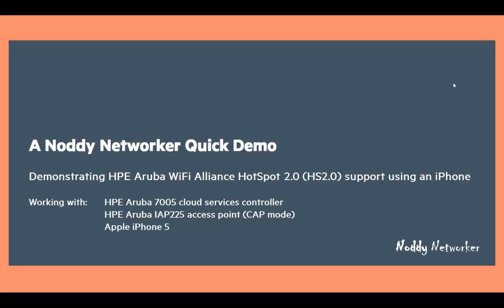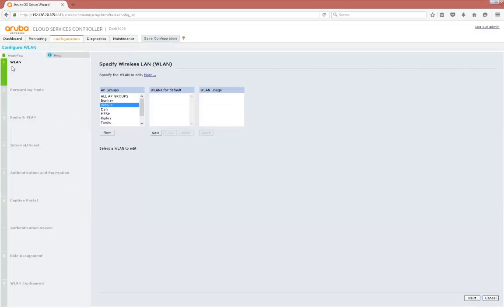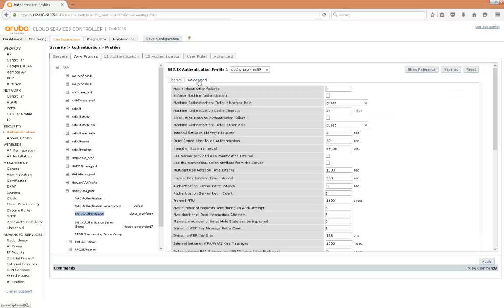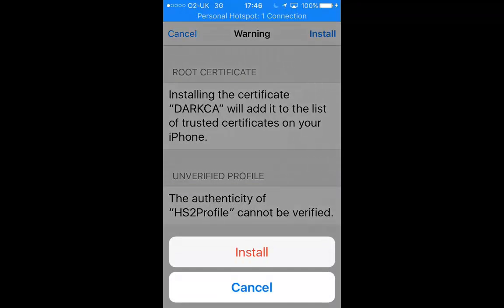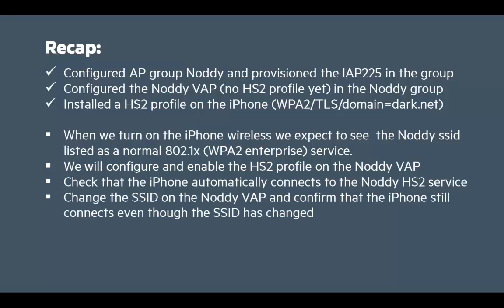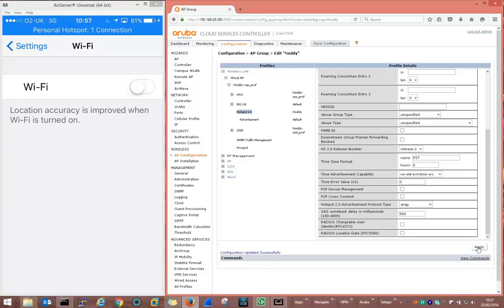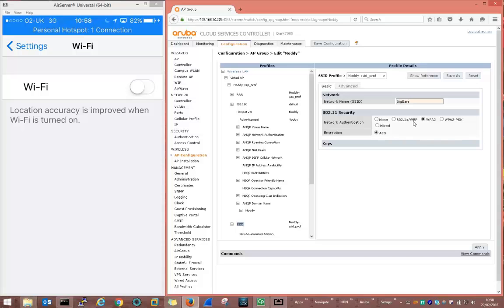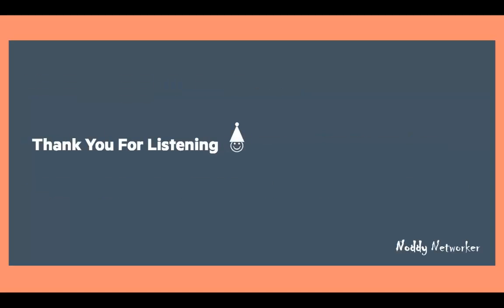Demonstrating HPE Aruba Networking WiFi Alliance HotSpot 2.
Demonstrating HPE Aruba Networking WiFi Alliance HotSpot 2.0 (HS2.0) support using an iPhone.